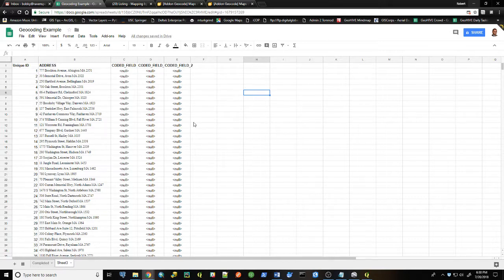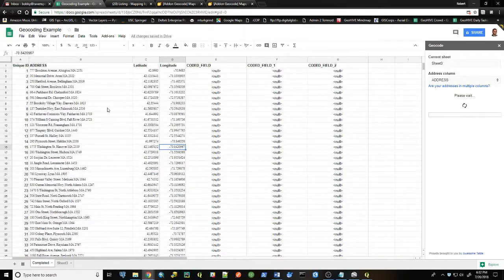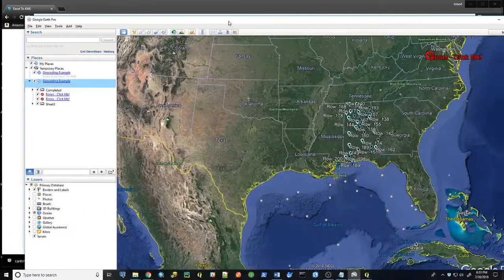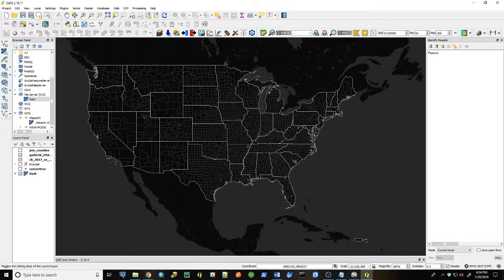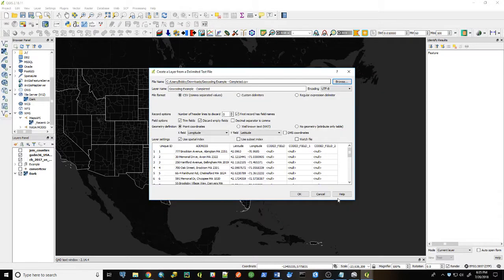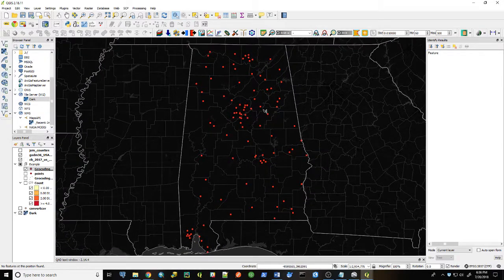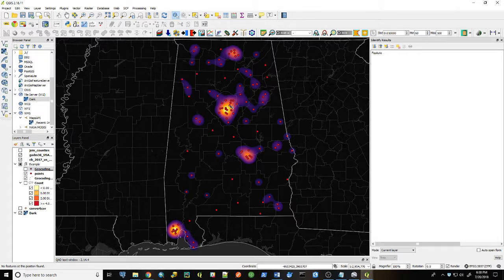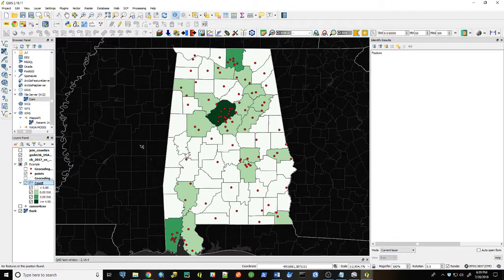Geocode features in GoogleSheets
Demonstrating the geocoding capability within GoogleSheets using Geocode by Awesome Table. The tool converts valid addresses to new Latitude and Longitude fields within Google Sheets.

Also demonstrated is an easy way to convert an .xlsx file to .kml and import them into Google Earth. I finish the video with a super quick data import and visualization of the data in QGIS, and talk through the method used to create choropleth maps from point data.

No spatial analysis was done in this video.